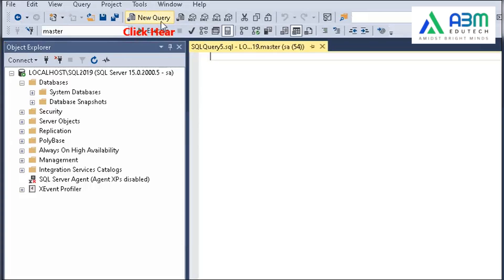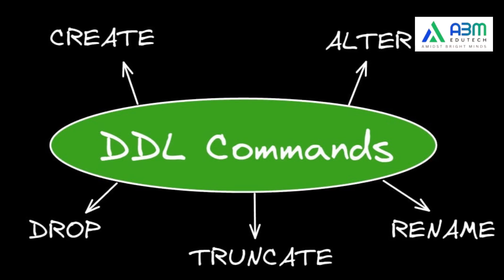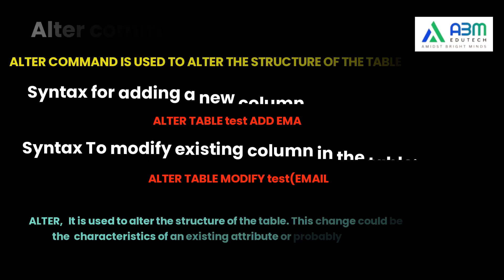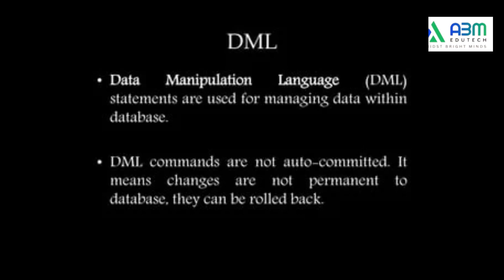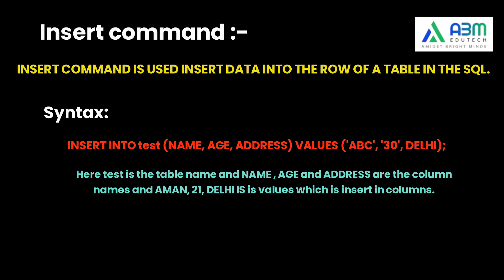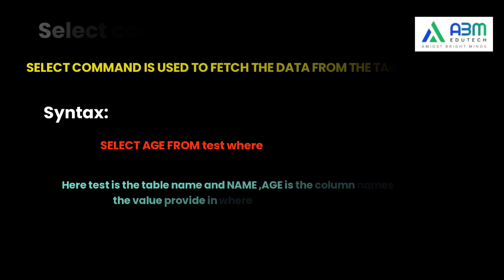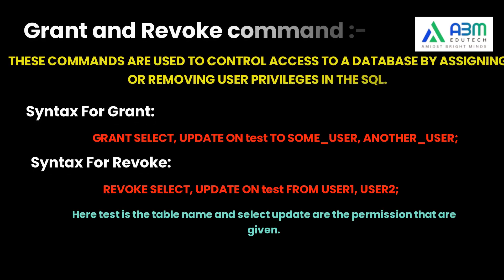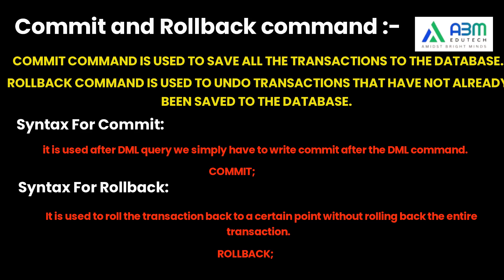SQL Explained: A Beginner’s Guide to Databases, DDL, DML, and More | ABM Edutech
Welcome to ABM Edutech’s SQL Tutorial series! In this video, we’ll guide you through the basics of SQL (Structured Query Language) — the language used to manage and manipulate relational databases. Whether you're a complete beginner or looking to brush up on your skills, this tutorial will help you understand essential SQL commands, including SELECT, INSERT, UPDATE, DELETE, and more.

🔹 What You’ll Learn in This Tutorial:
• Introduction to SQL and its importance
• How to create and manage databases and tables
• Writing basic SQL queries (SELECT, INSERT, UPDATE, DELETE)
• Best practices and tips for efficient querying
By the end of this video, you’ll have a solid foundation in SQL, and be ready to start working with databases on your own!
💼 LinkedIn (ABM Fintech): @abmfintech
💼 LinkedIn (ABM Edutech): @abmedutech
📱 Facebook (ABM Fintech): @abmfintech
📱 Facebook (ABM Edutech): @abmedutech
📱 Instagram (ABM Edutech): @abm_edutech